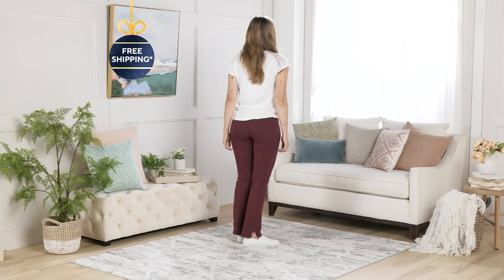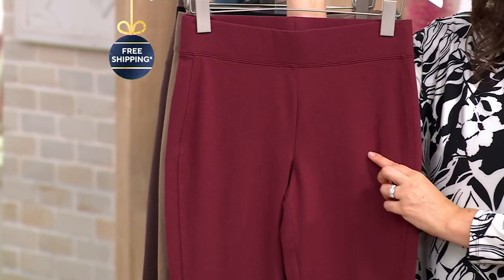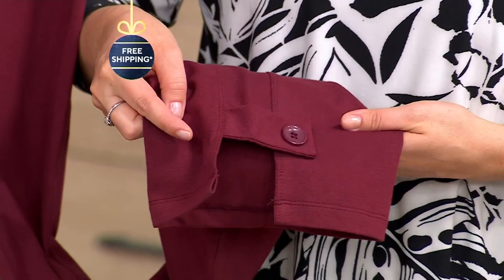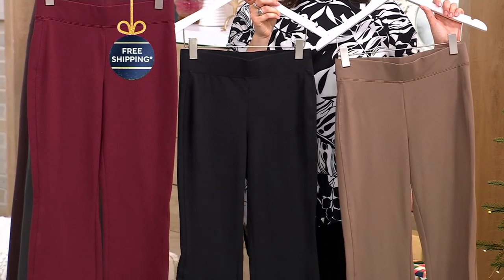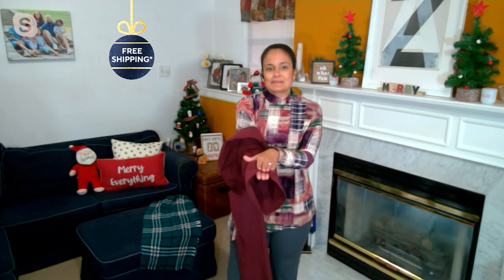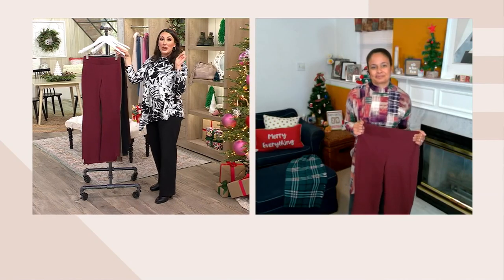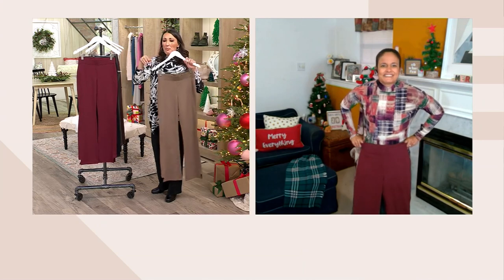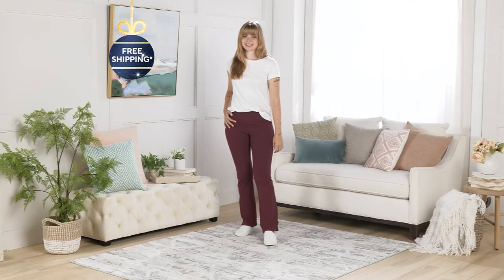Women with Control Contour Waist Tab Pant on QVC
Women with Control Contour Waist Tab Pant

***SEE INDIVIDUAL ITEM NUMEBRS FOR PRODUCT DETAILS***